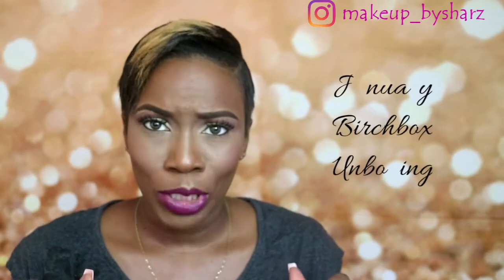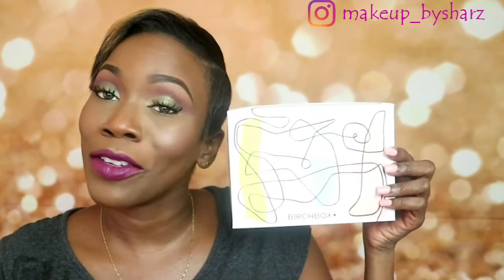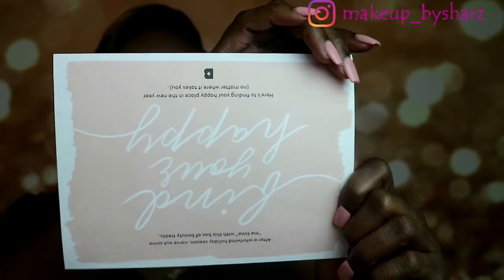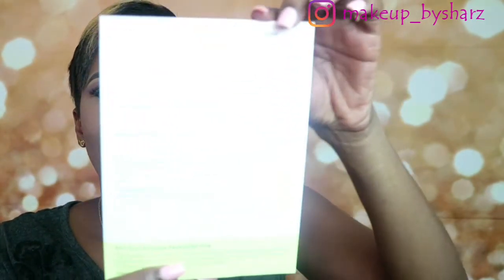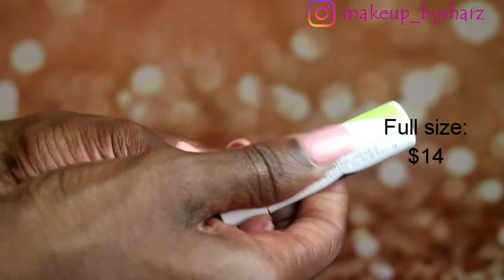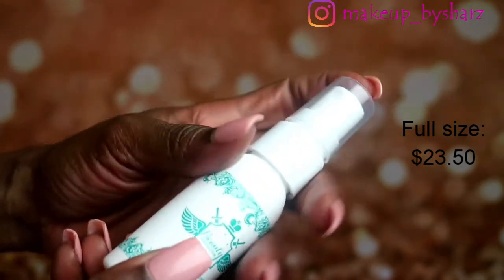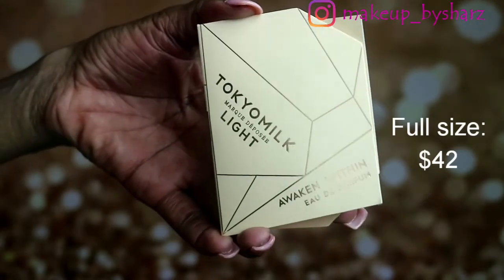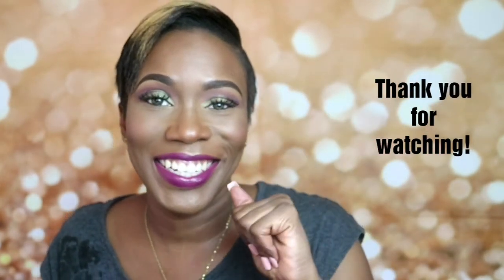JANUARY BIRCHBOX UNBOXING|| Makeup By Sharz